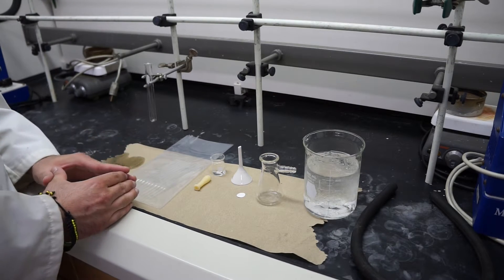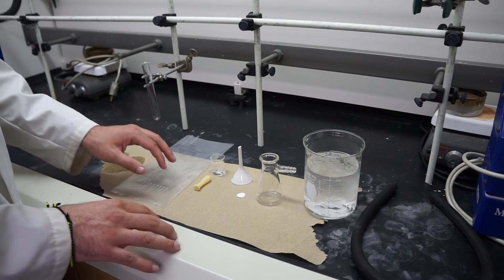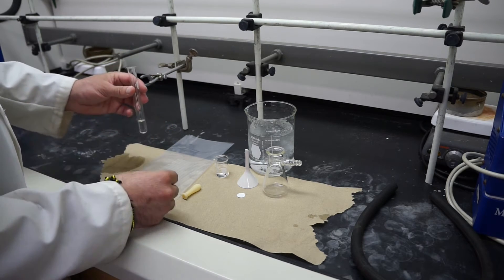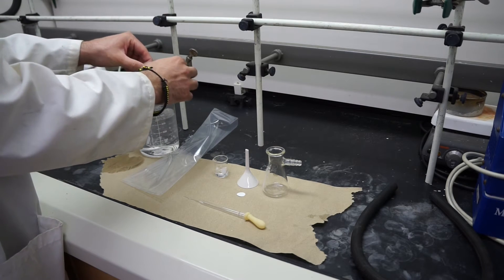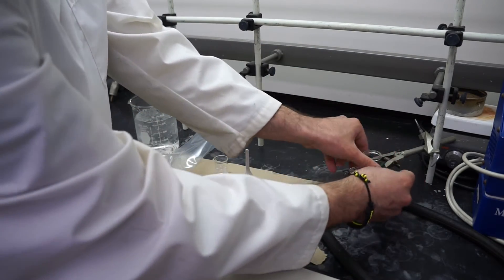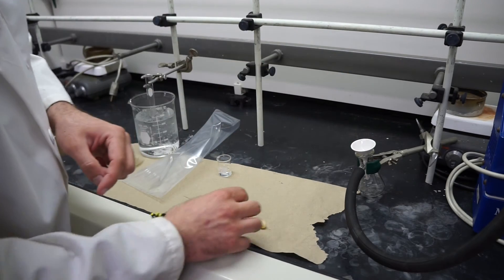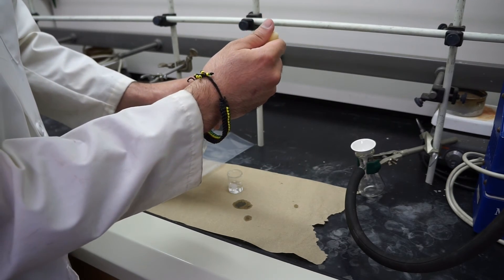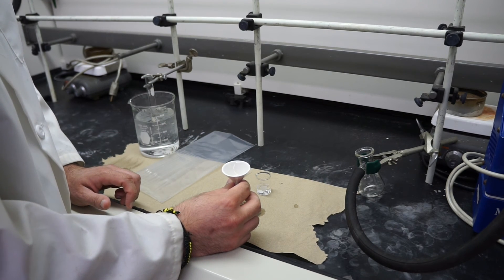Chem 334: Electrophilic Bromination of Acetanilide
This video is to be paired with Experiment 2 in CSUN's Chem 334